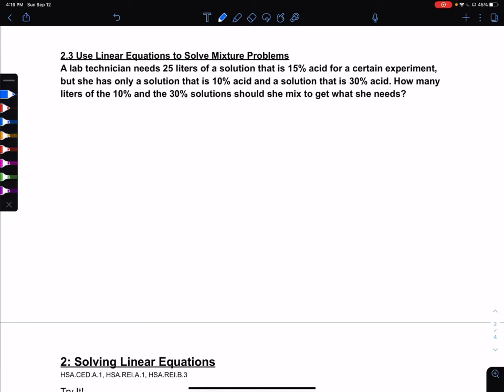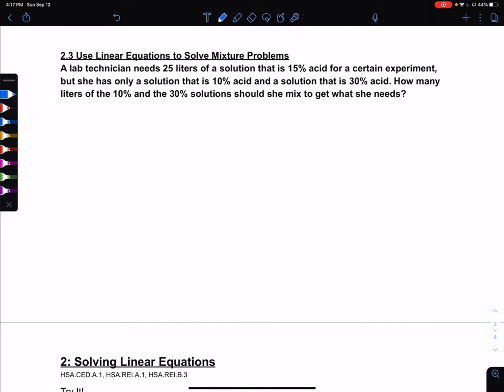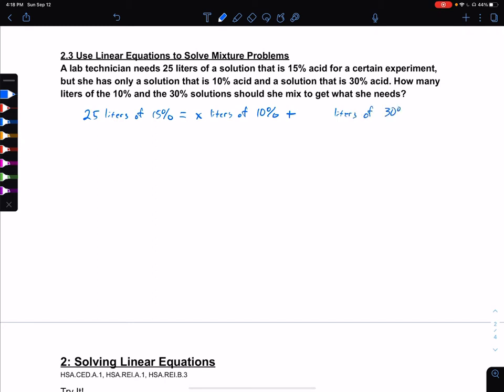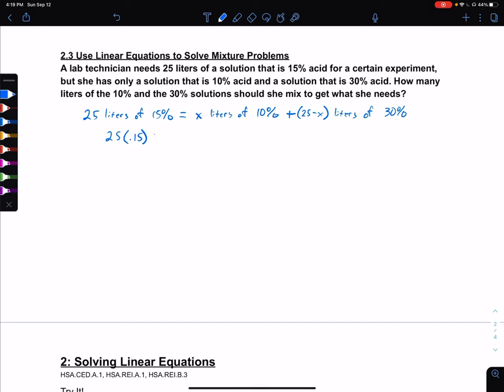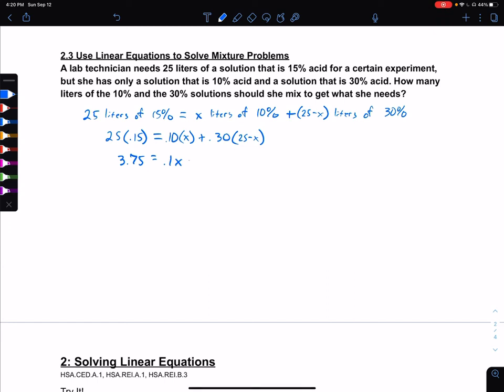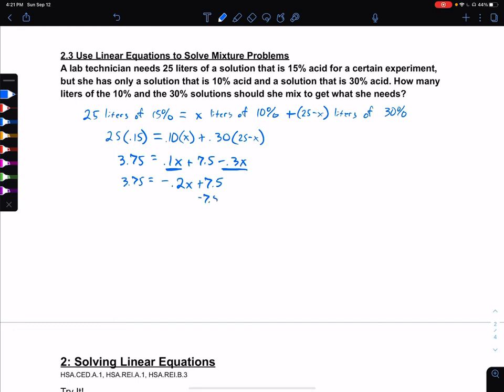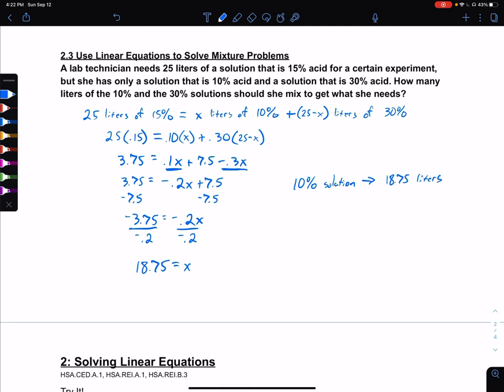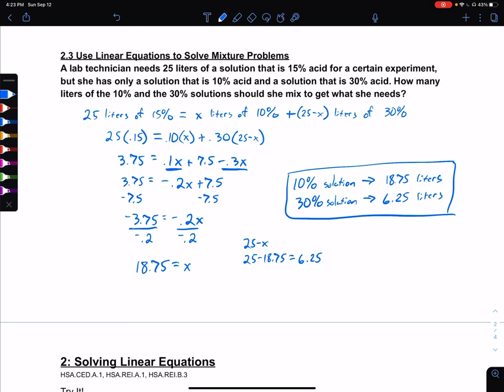2.3 Use Linear Equations to Solve Mixture Problems